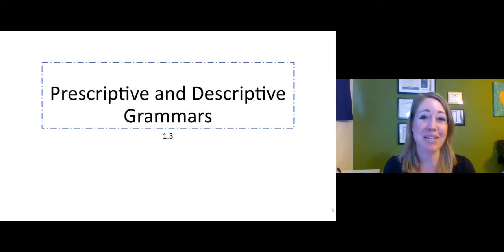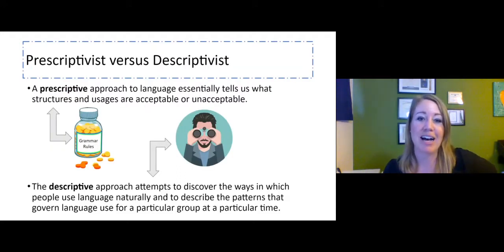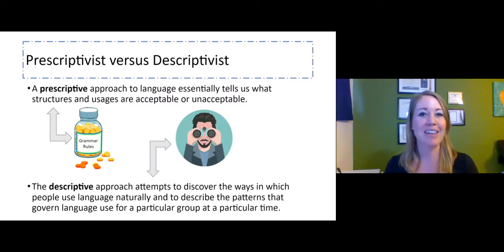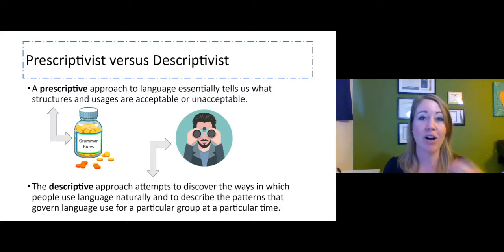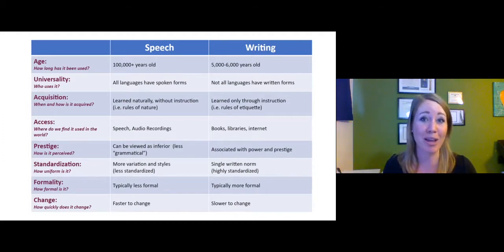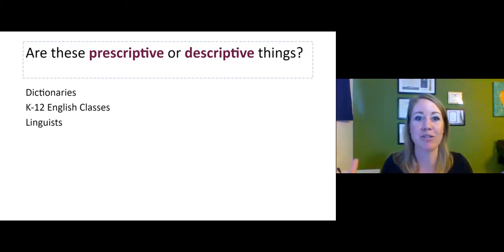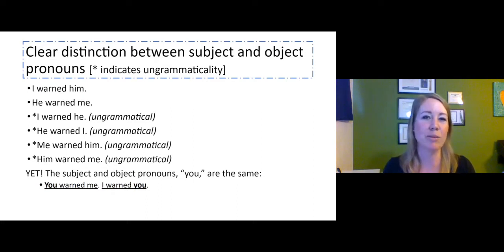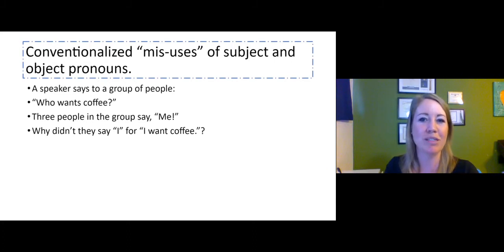Prescriptive and Descriptive Grammars (Sociolinguistics Part 3)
Key terms: prescriptivism, descriptivism, prescriptivist, descriptivist, written language, spoken language, speech, writing, dictionaries, English pronouns, subject and object.

Covers sections 1.3 from "Linguistics for Pre-Service Educators" (Shappeck & Welch, 2012).

Special thanks to my colleagues, Drs. Katie Welch and Marco Shappeck, for giving me permission to use and adapt their materials in order to produce this video.
Dr. Welch is an educator, teacher, trainer, linguist, and active contributor in the TESOL field. She specializes in training pre-service and in-service teachers in K-12, adult, and higher education.
Dr. Shappeck is a professor who specializes in the educational applications of sociolinguistic research in regions with notable language contact. Within this field, he has expertise in language grammaticalization processes as well as general theories of language variation and change.